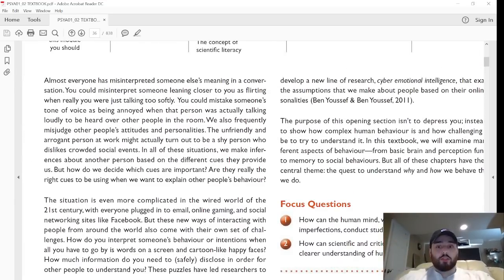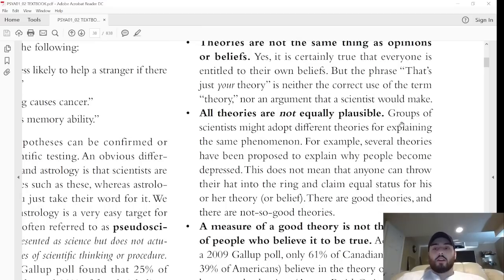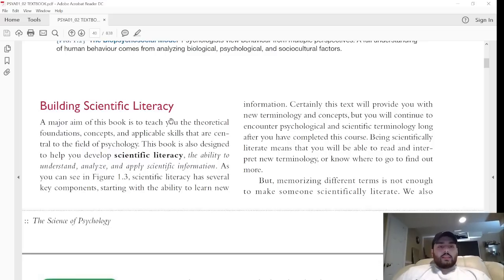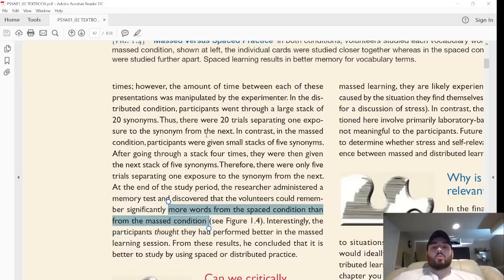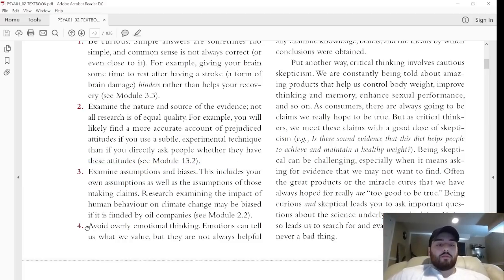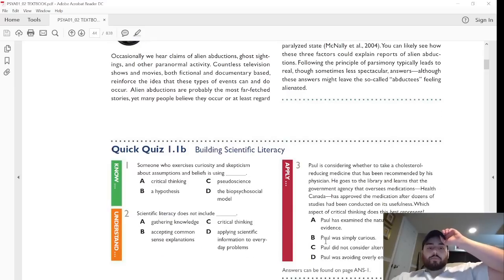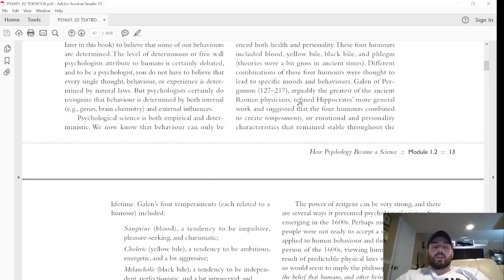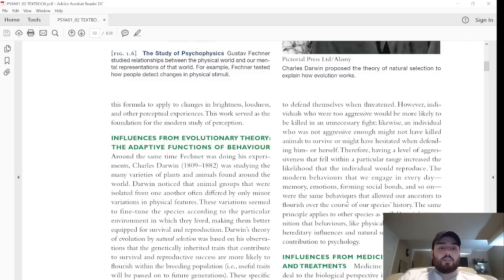The Human Mind Project Intro to Psycholoy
The Human Mind Project presents the foundation to your learning of the mind and the science of psychology.